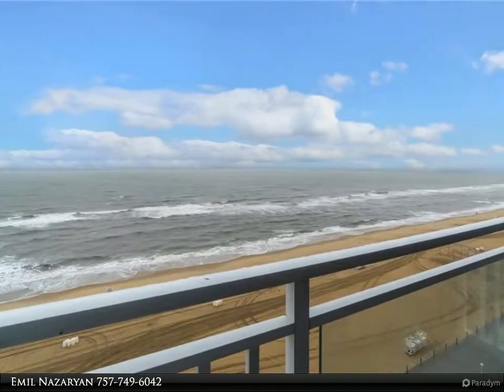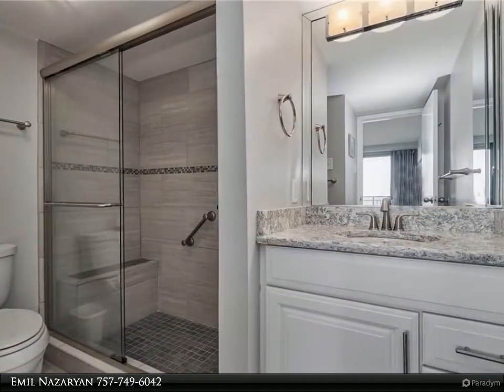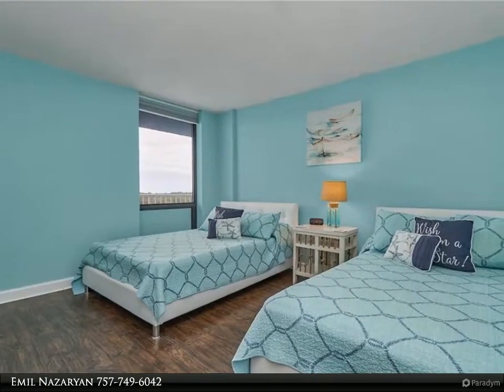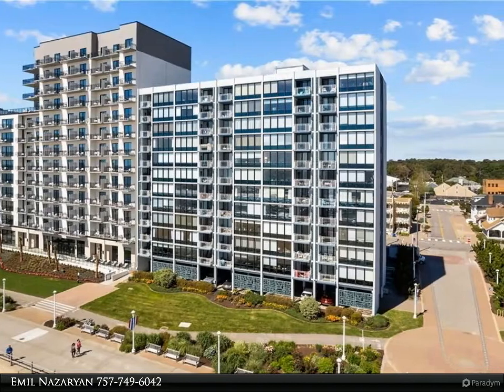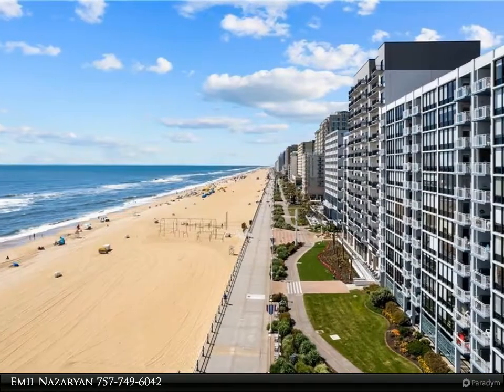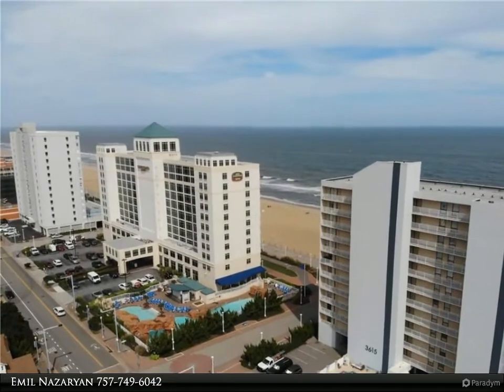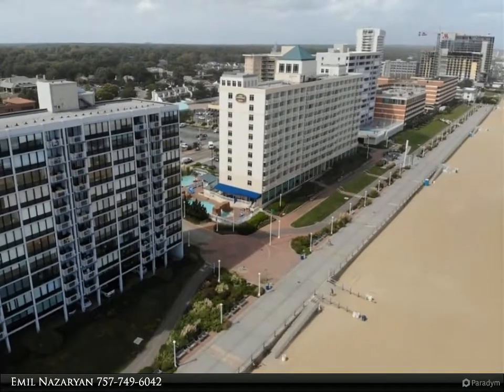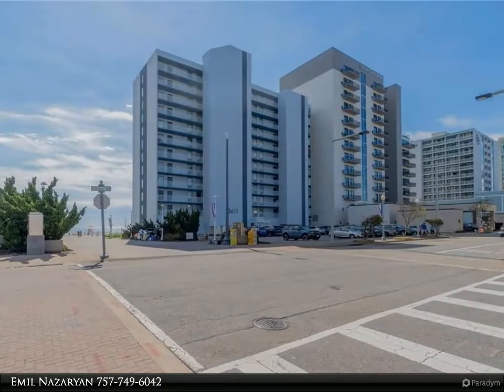Homes for Sale - 3615 Atlantic AVE, Virginia Beach, VA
If you have been looking for a completely renovated, turnkey oceanfront property that you can use as a residence, vacation home, investment property or a combination of all, your search is over! Absolutely stunning, bright and open 11th floor unit with fantastic ocean views. Everything has been redone for you, including an open kitchen with granite countertops, stainless steel appliances, new floors, heavy duty Arcadia balcony door, remodeled bathrooms with a beautiful walk-in shower in the primary bathroom, newer furniture and decorations, new HVAC (2020). The condo conveys fully furnished! WEEKLY RENTALS ALLOWED. Building is grandfathered with the city to operate short-term rentals. Recent building facelift features floor to ceiling glass in the living room, transparent railings, new modern look, new elevators etc. Perfect location at the North End, right on the Boardwalk. Unbelievable value. Will not last!

2 full bath

Emil Nazaryan
Berkshire Hathaway HomeServices Towne Realty